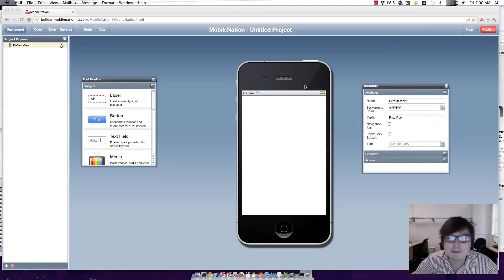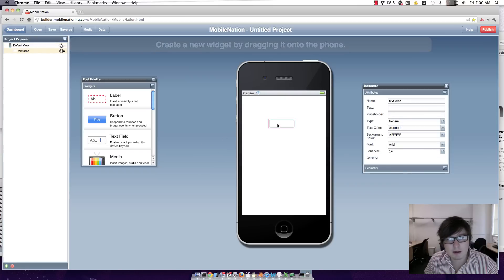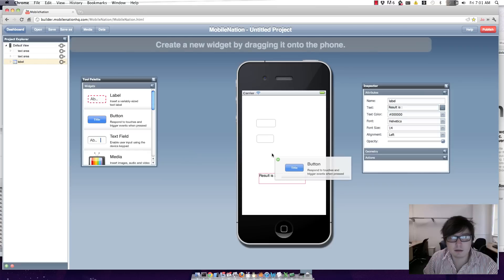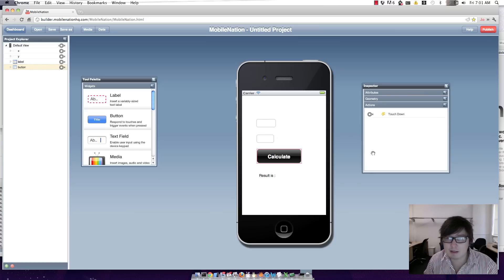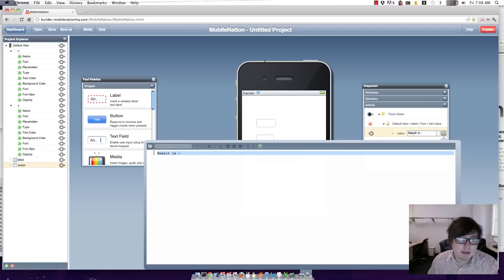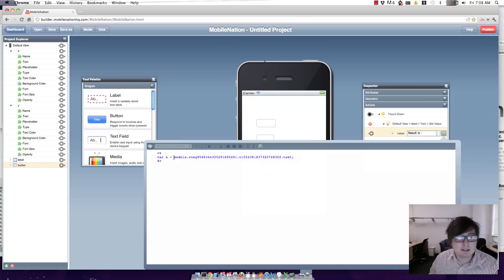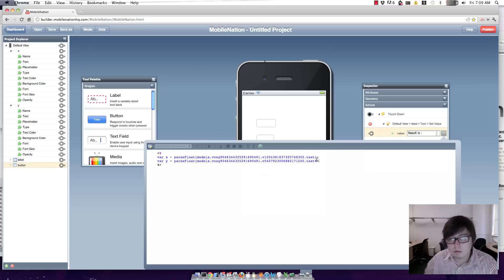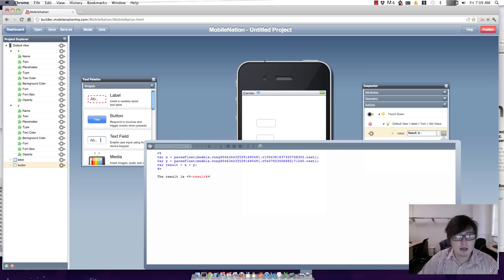MobileNation Q&A: scientific apps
One of our users, Chetan, asks:
"Can I develop scientific apps using your platform. For instance, if I have to solve a differential equation at the press of a button, where would I write the underlying code?"

In this demo we create a simple app to add together 2 numbers. We show how to add your own javascript logic to apps and  wire-in components from the project explorer as variables in your code.